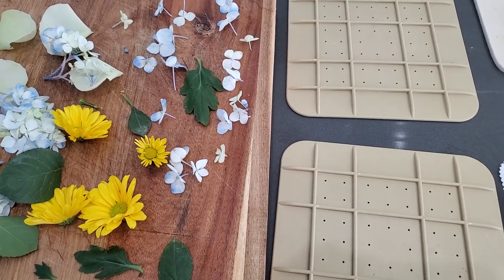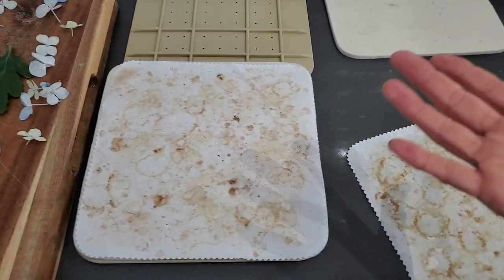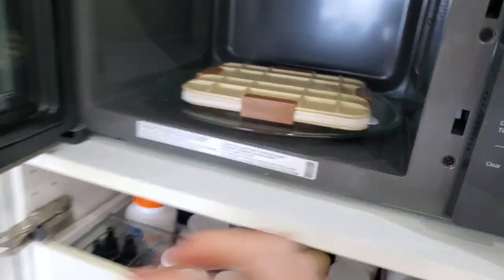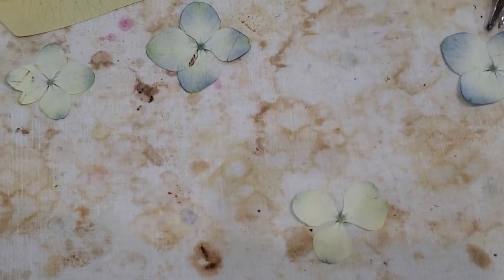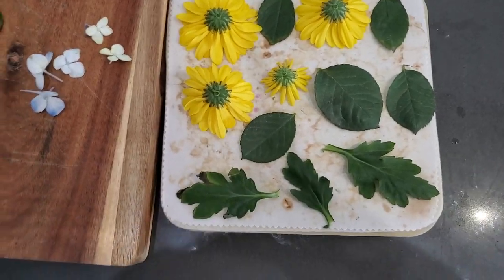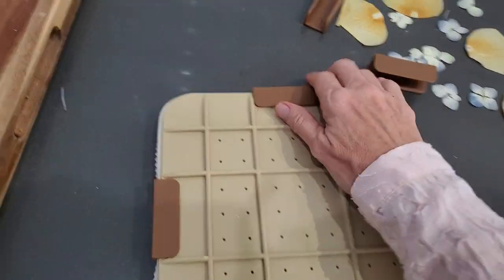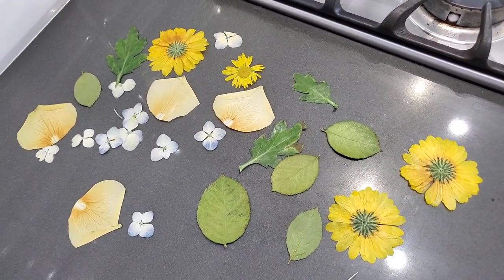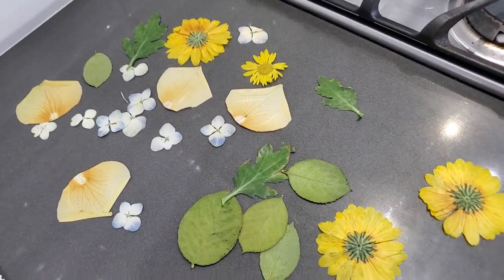Fast Dried Flowers for Junk Journals in Under 2 Minutes! Easy Process Tutorial! The Paper Outpost!:)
Dried Flowers for Junk Journals in Under 2 Minutes! Easy Fun Process Tutorial! The Paper Outpost! :) Fast Dry Flower Press Check out this easy way to make dried flowers in under 2 minutes! I love this tool! I use a lot of dried flowers in my junk journals and this makes things so much faster and easier!
Important Note: Because all microwaves work differently it is suggested by the manufacturer to start with short bursts of time to see how your microwave and your flowers react. Start with 10-20 second bursts and work up from there. :) Have fun!